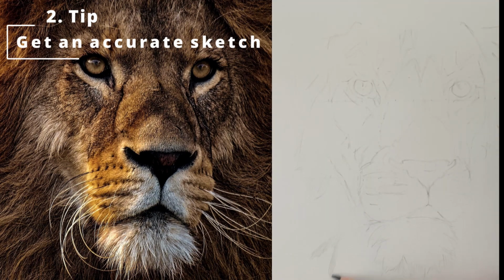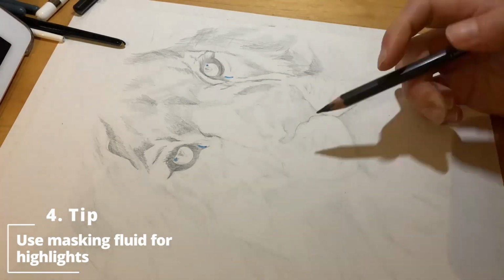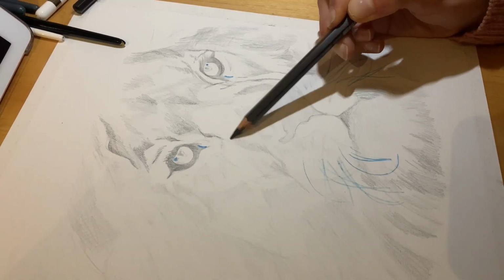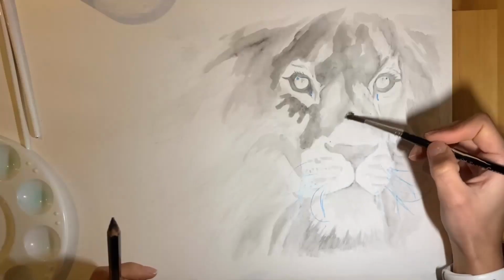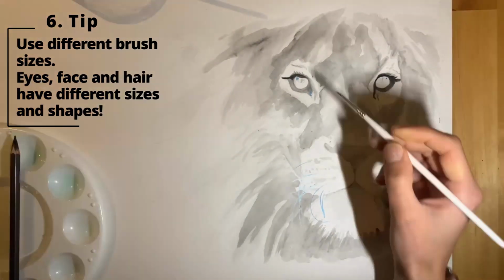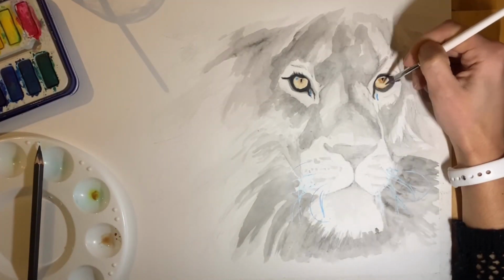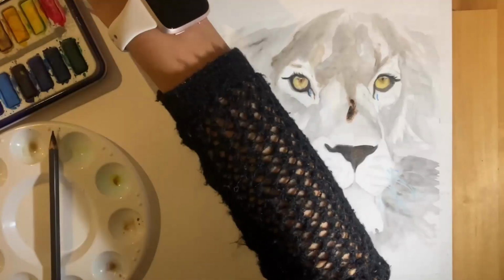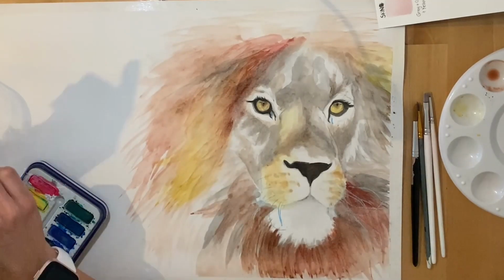Painting a Lion in Watercolours | How to Improve Fast | 10 Tips for Beginners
Hello Everybody and Happy Friday Afternoon (finally!) 🥳
Welcome to my Art Channel! I am Sofia, but you can call me Sofi/Sof/So/'f/whatever
Today I will be drawing and painting a lion in watercolours 🦁
I downloaded a reference picture from pixabay *BEST WEBSITE EVER*, and I will be adding a little artistic twist to it to make it a special lion

If you are a beginner, this is the perfect video for you! You can
either draw along with me, or choose another reference and follow 10
tips that will make you proud of your creation. Either way, it is the perfect
project for the weekend to come

Oh, and don't forget to check out my art blog, where we can talk about art
(and you can leave a little tip to support my creations 🙏 - many more videos are to come!)

In the meanwhile, enjoy your Friday and see you soon 😊

Materials ✒️

Canson A3 Paper (200gms)
Graphite Aquarelle Faber-Castell pencils (2B,4B)
Mozart 24 watercolour set
Winsor&Newton Foundation Brushes (Flat 14, Round 6)
Faber-Castell Synthetic Brush (Round 6)
ProArt White Nylon (1/8, 3/0)
Molotow Art Masking Fluid (4.0 mm)
Faber-Castell Polychromous pencils (set of 12)
Faber-Castell Pitt Artist Pen Fineliner (XS)
DecoArt Americana Cool White

Reference photo  📷

Songs 🎵